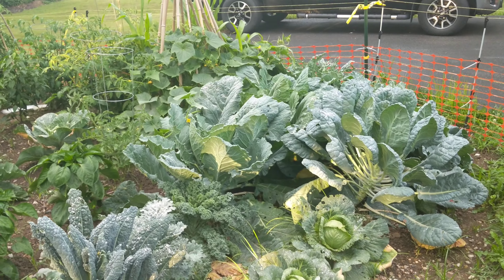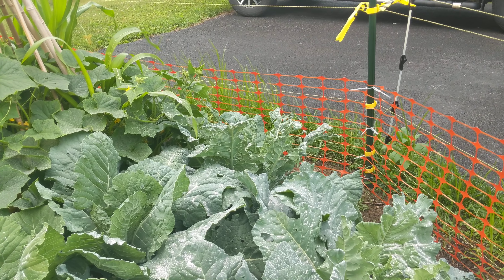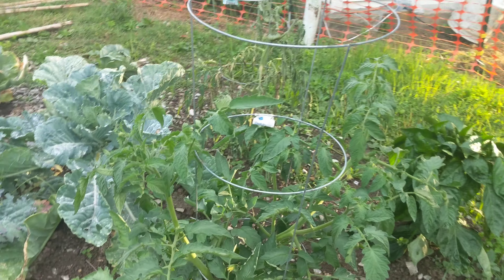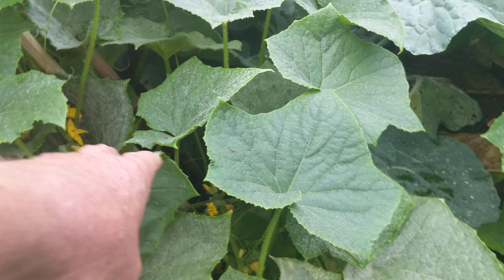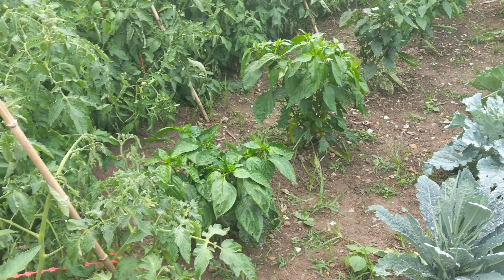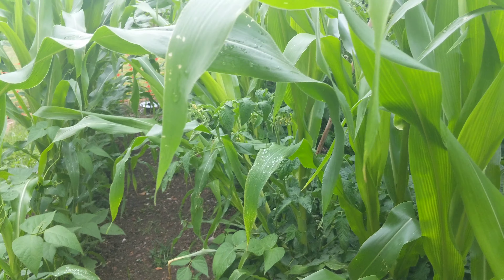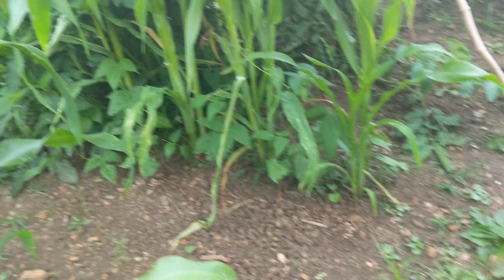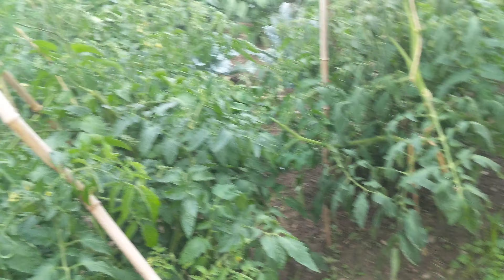Quick tour of my little garden after repairing bamboo tomato supports damage from recent storm.